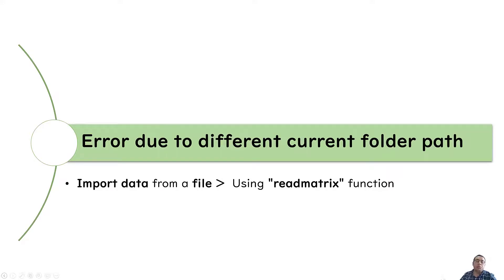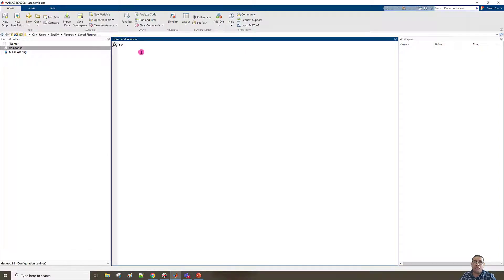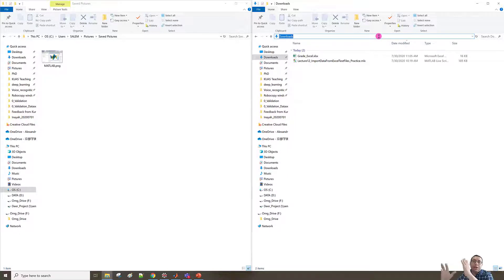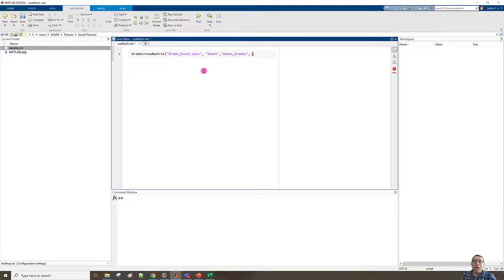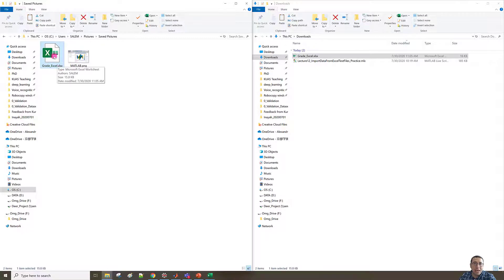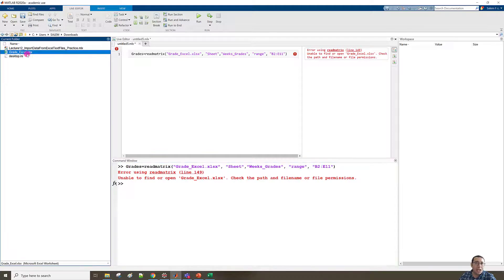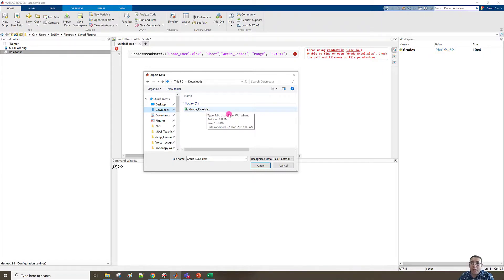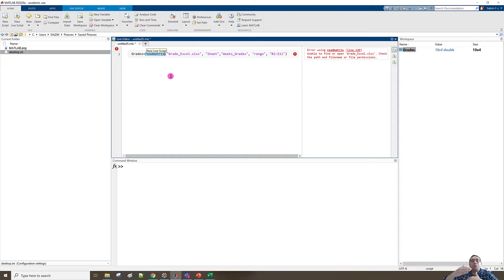12.4 Error while importing Data due to Current Folder Path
This video describe how to overcome the error while import data to MATLAB